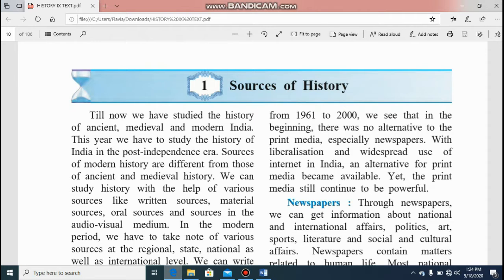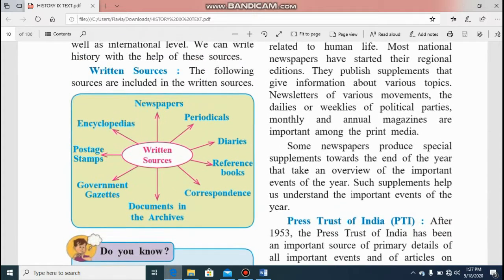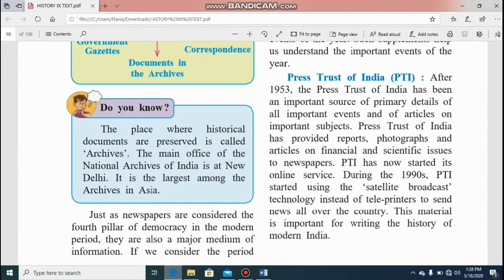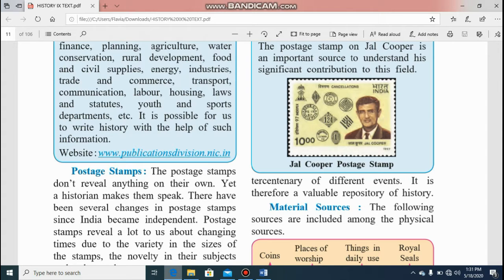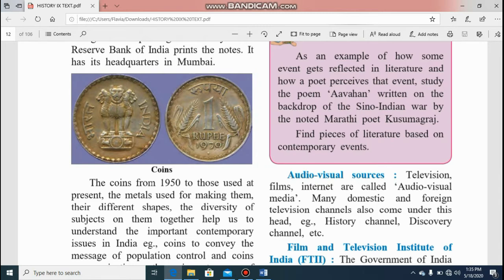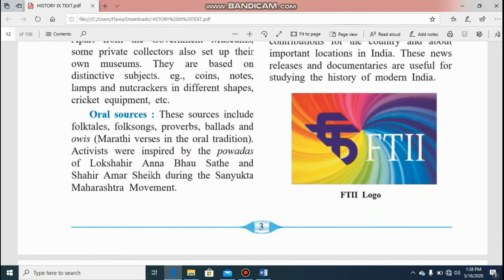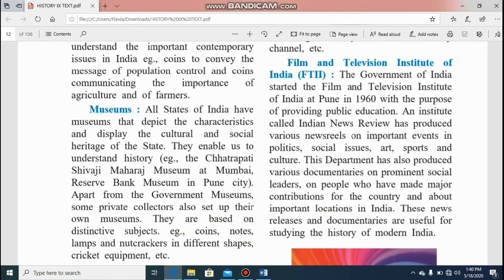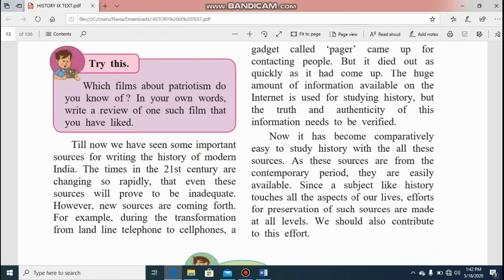History - Std IX